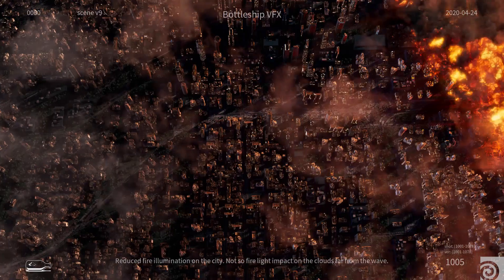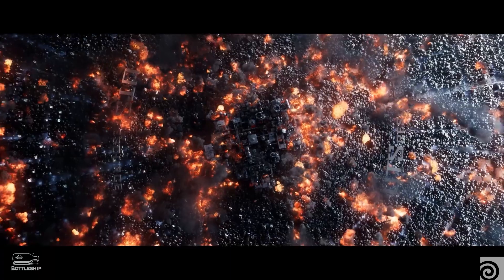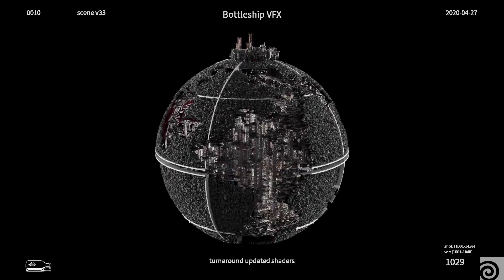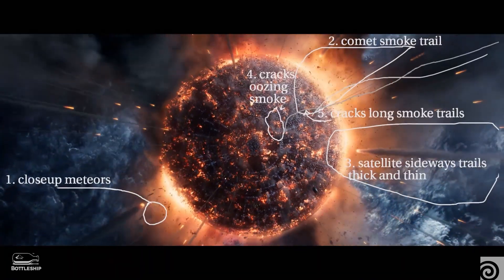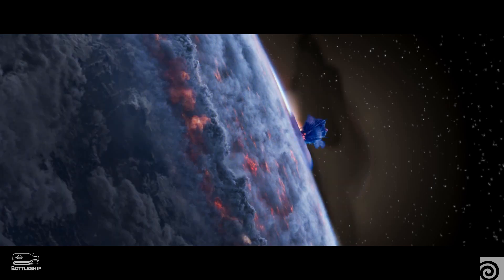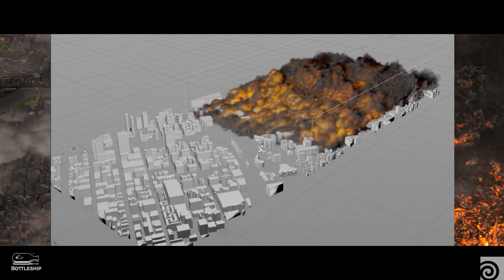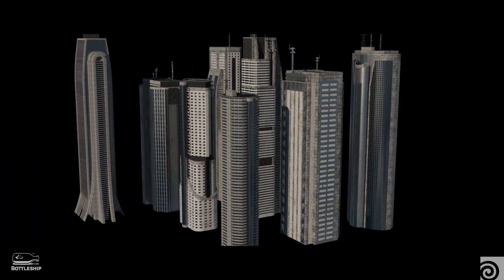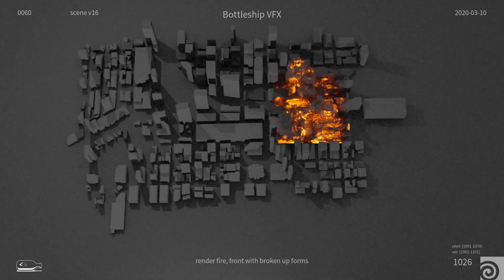Space Sweepers | Bottleship | Houdini Connect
Bottleship's Hristo Velev takes us behind-the-scenes of their VFX work for Space Sweepers, a Netflix film. Learn more about how they built a massive space station that they collided into the Earth, as well as how they built cities that were later engulfed and destroyed by a shockwave of smoke and pyro.